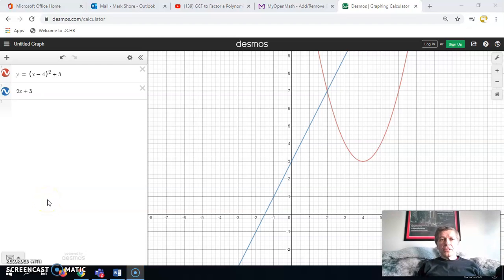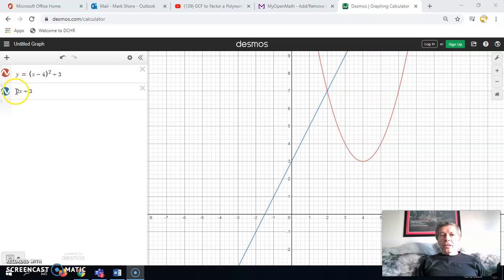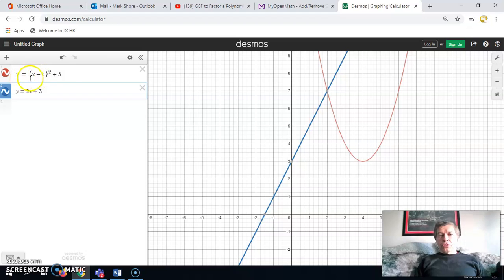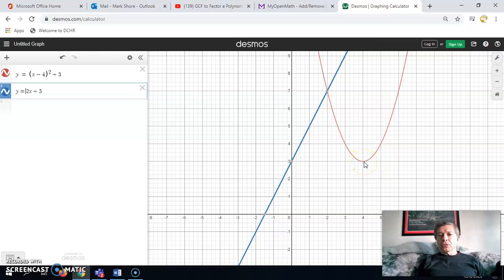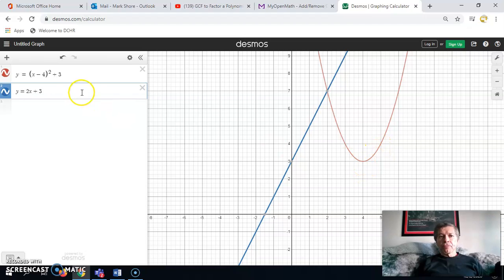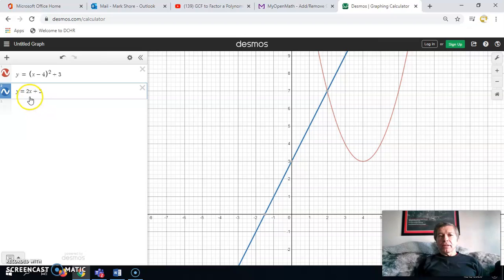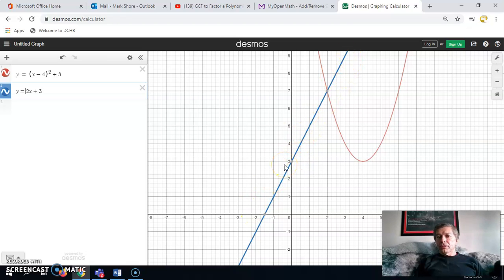Solving system of quadratic and Linear by graphing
This video solves a system of equations that has a quadratic in the form y = a(x-h)^2+k and a linear equation.